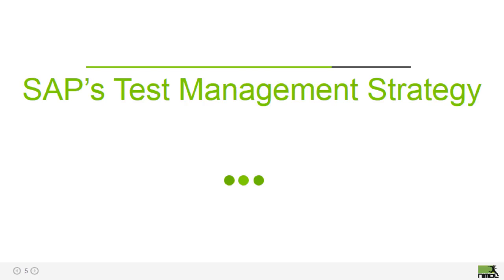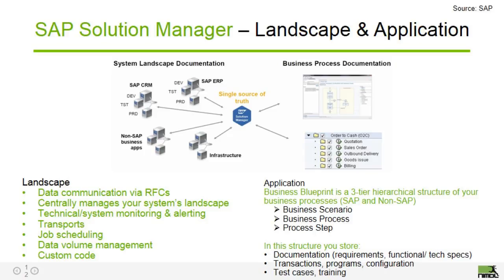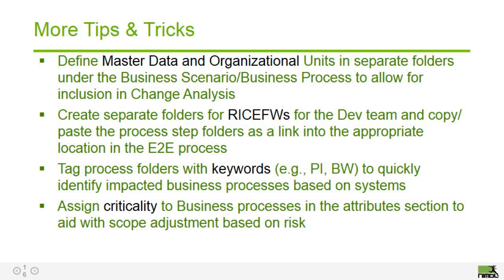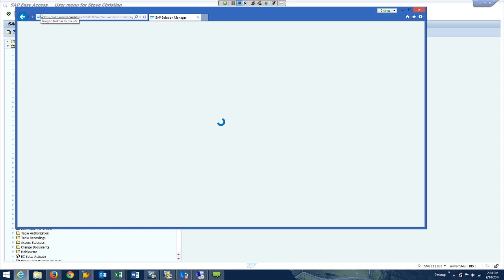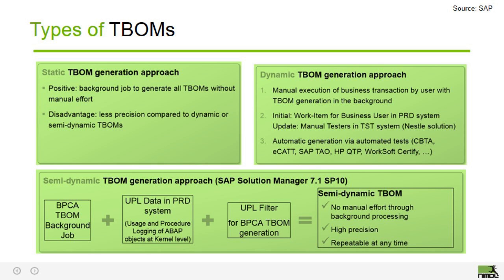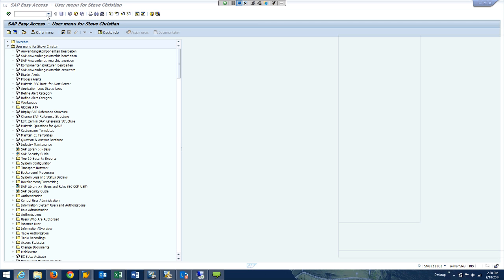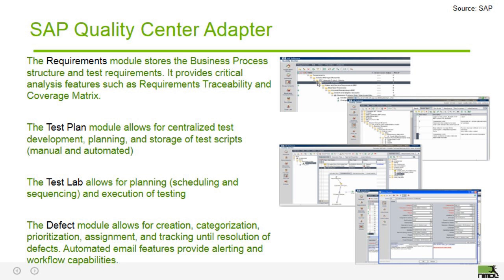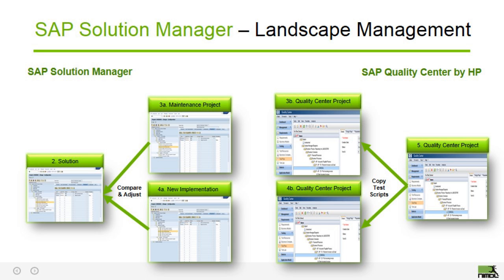Webinar: Leveraging SAP Solution Manager and HP ALM for Testing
Skip Intro: (2:09)
The fast pace of business has led to complex, multi-faceted software environments that undergo constant change.  In such environments, testing has become too expensive with ambiguous scope, insufficient time, resources, and test data.  There is now a solution to this madness.

During this informative 45 minute webinar, Steve Christian - NIMBL’s SAP Solution Manager & Test Management Practice Lead will provide expert guidance on leveraging SAP Solution Manager and HP ALM (formerly HP Quality Center) for testing SAP and other multi-platform solutions.  This valuable presentation will include tips and tricks on documenting E2E business processes in Solution Manager as well as best practices on synchronizing test requirements from Solution Manager to HP ALM to reduce defects and shorten test cycles during upgrades or Enhancement Package projects.